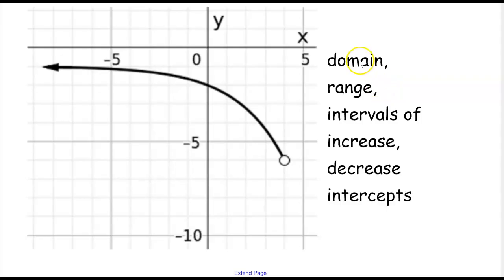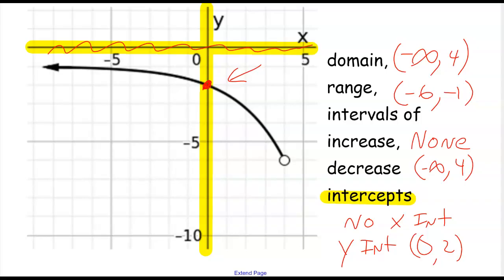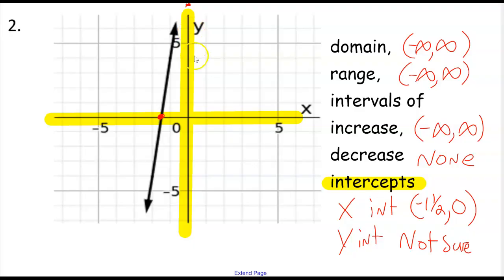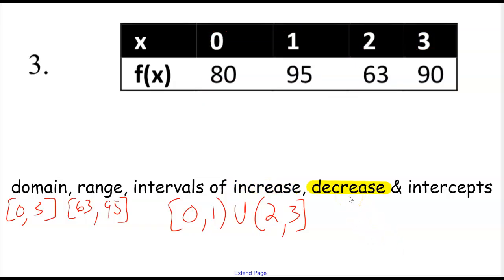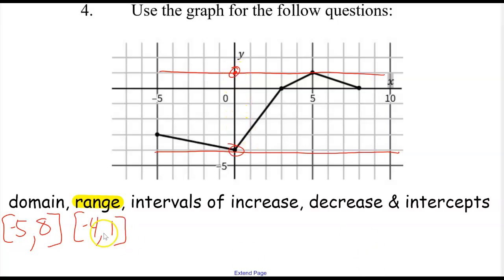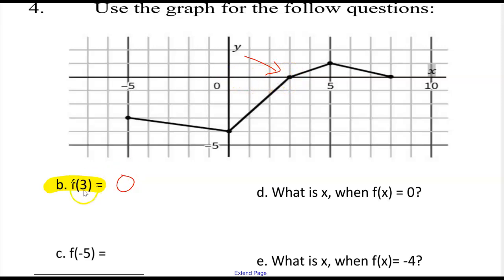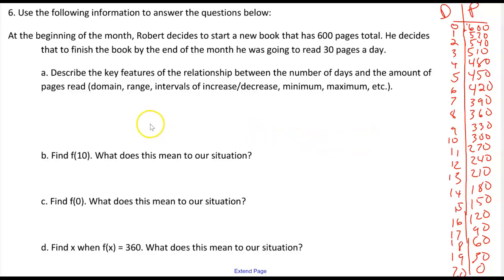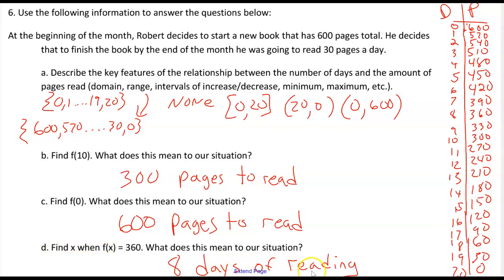Unit 3 Quiz 1 Study Guide